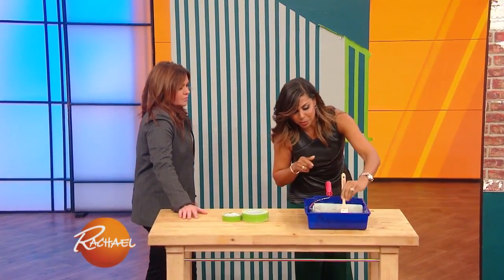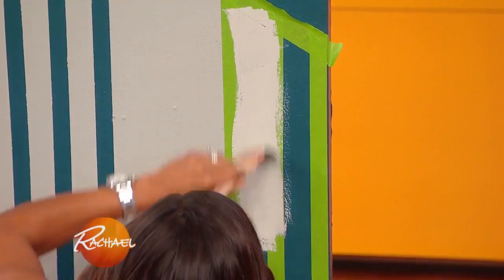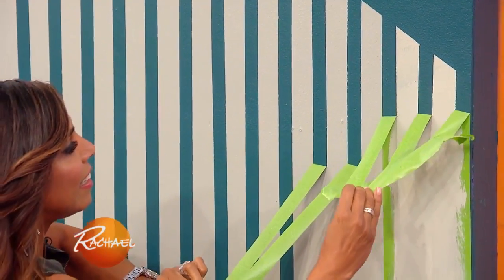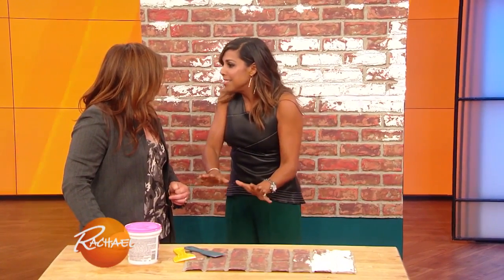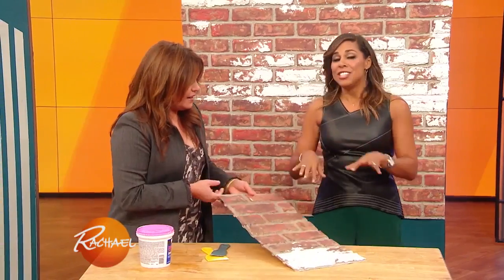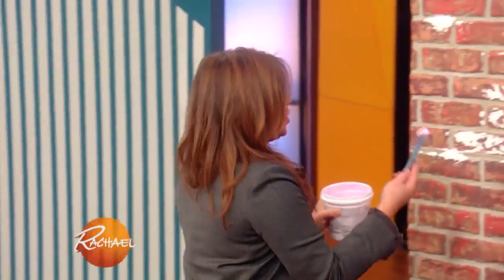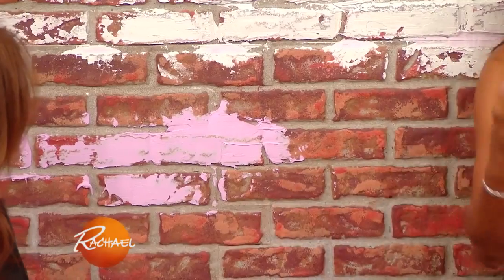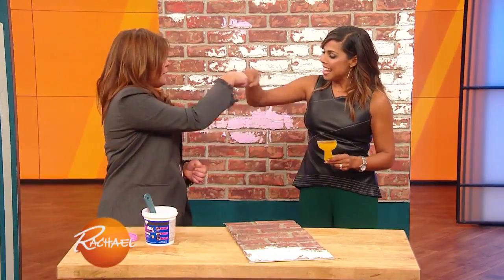How to Add Texture to a Wall With Tape + Plastic Brick (?!)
Design pro Taniya Nayak shows us how it's done!